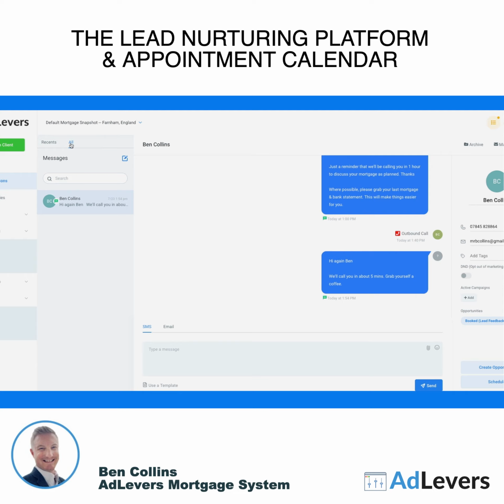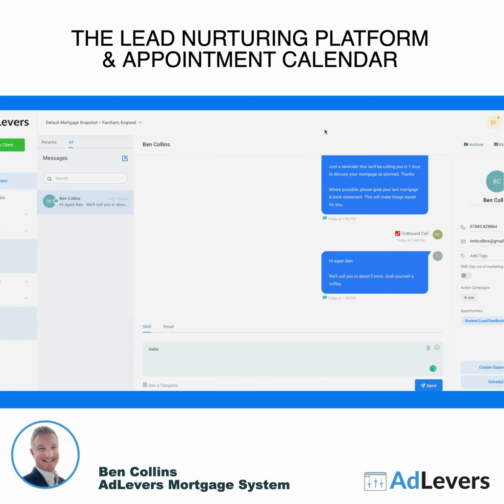The AdLevers Mortgage Lead System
Mortgage lead system available right now for any mortgage broker looking for more leads and customers.